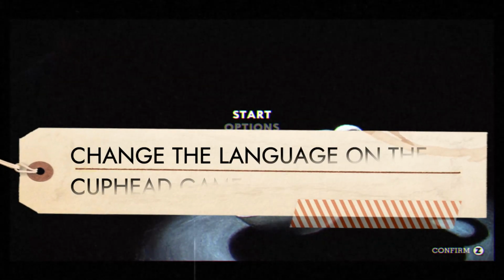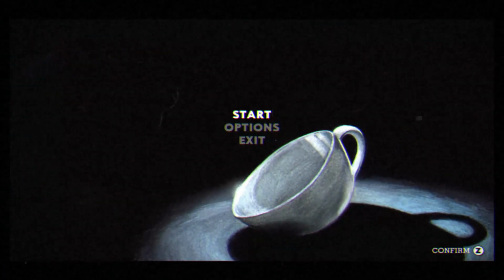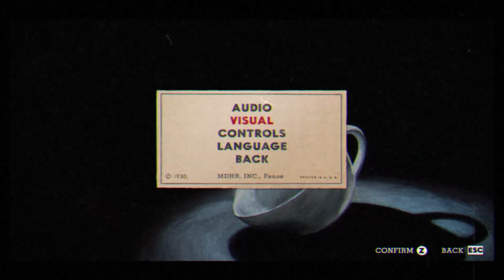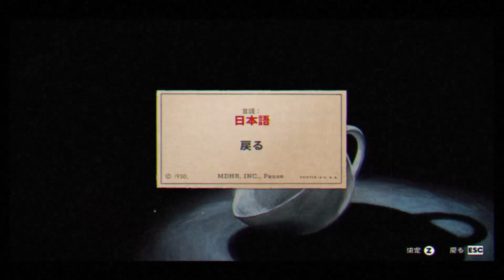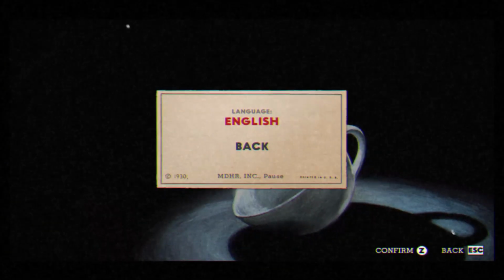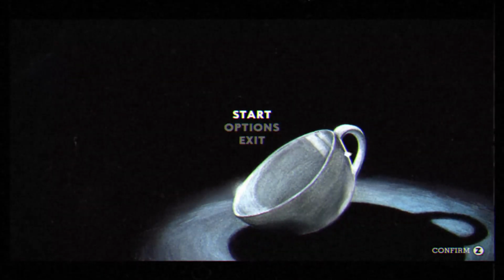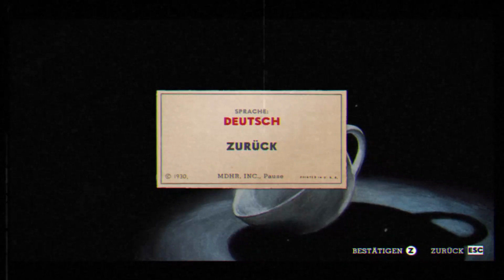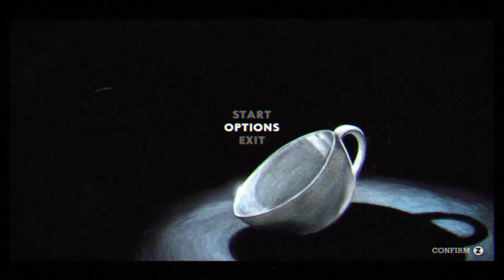How to Change the Language in Cuphead (2025 Guide)?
Want to play Cuphead in your preferred language? In this step-by-step tutorial, I’ll show you exactly how to change the language settings in Cuphead on PC or console. Follow along to enjoy the game fully localized for your gaming experience!